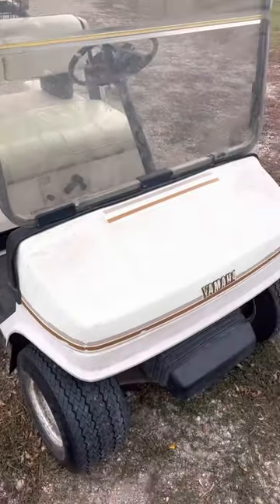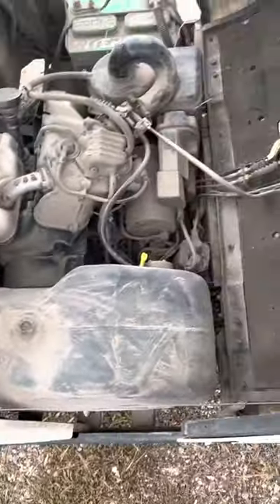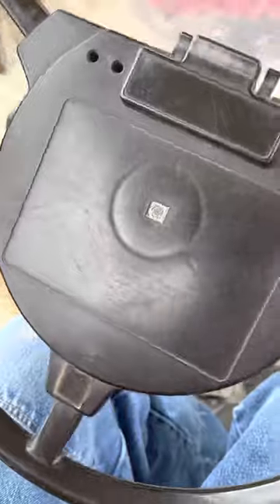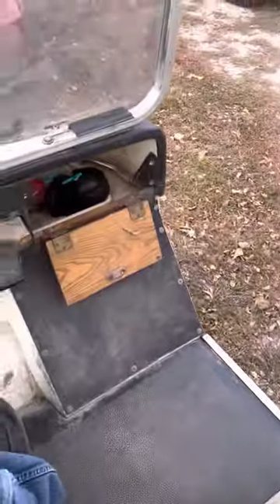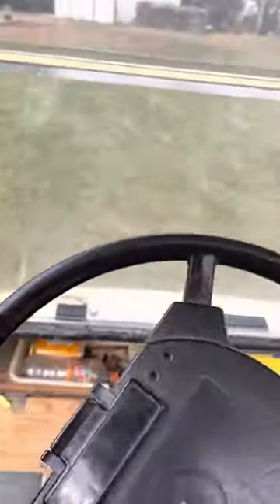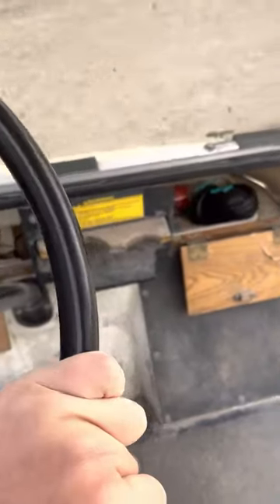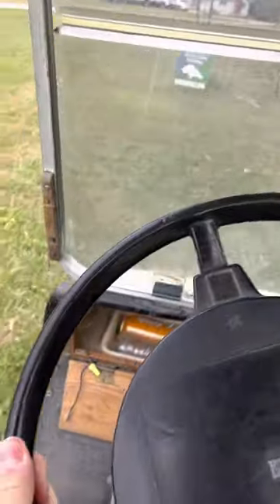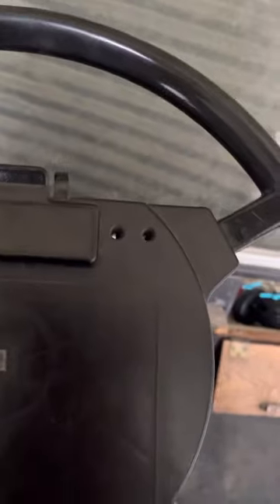My golf cart!